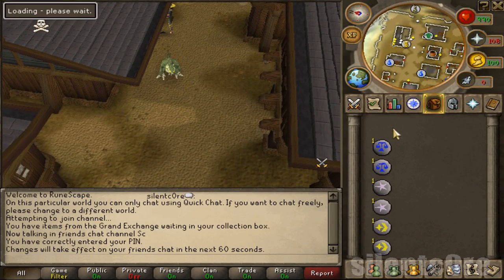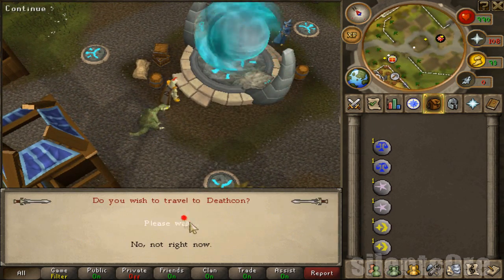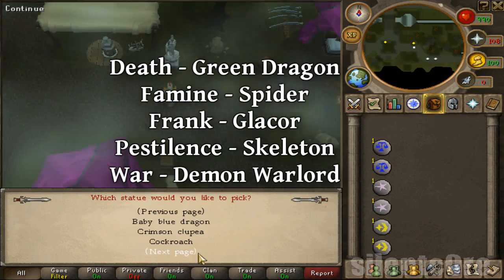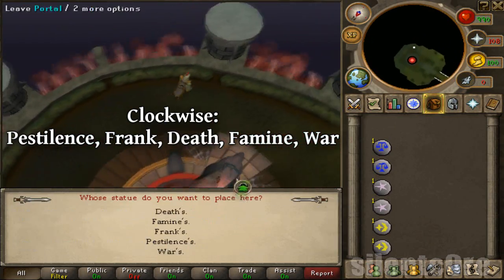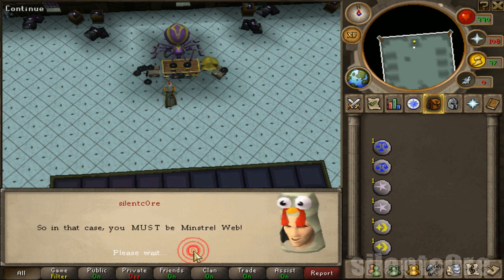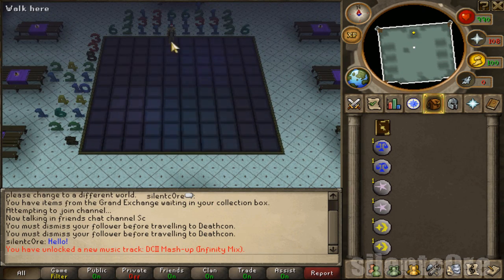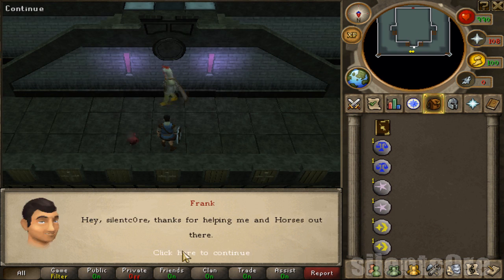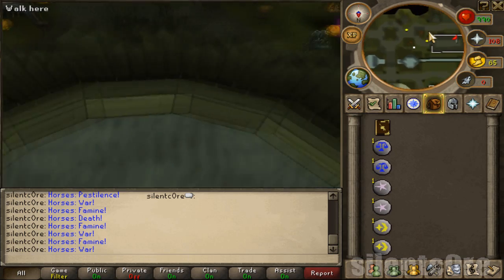Runescape Halloween Event 2011 Guide: Deathcon II